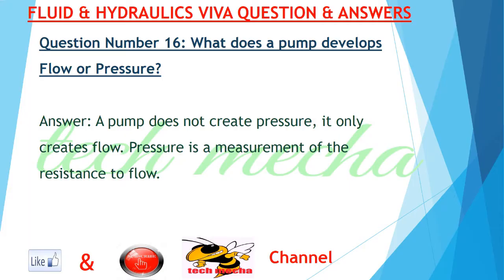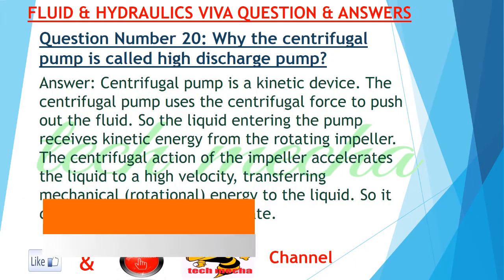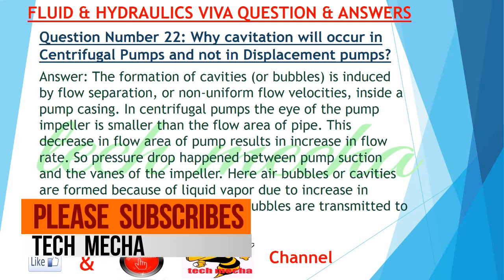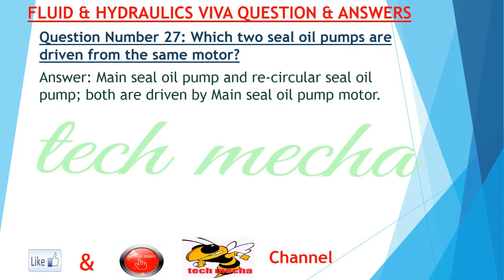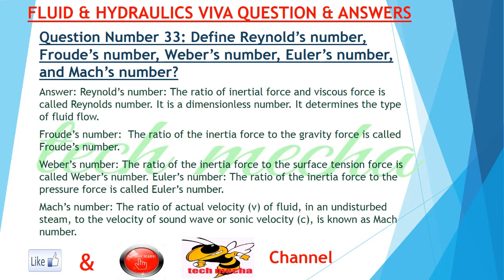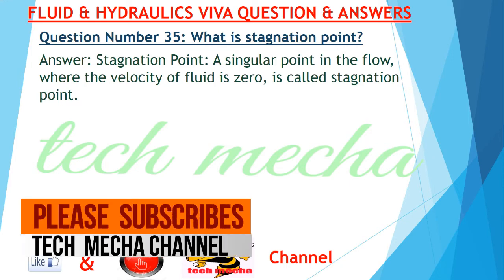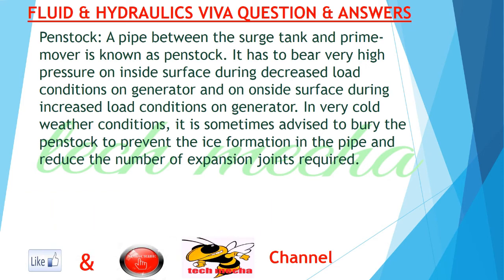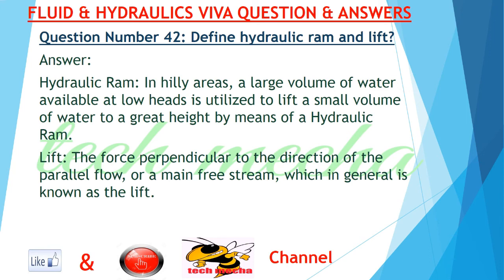Fluid and Hydraulics Hard Job Interview Questions and Answer-2018 {Part-2} |Mechanical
This Fluid and Hydraulics Hard Job Interview Questions and Answer-2018 video is very helpful for mechanical graduate student for taking preparation for taking job preparation like non-government, government, SSC, PSU, BITAC, PDB, CGL, GATE, IES, PSU, UPSC, Diploma, kiit, vit, tata, voltas, campus interview,

Interview,
Job,
Questions,
Answer,
non-government,
government,
SSC,
PSU,
BITAC,
PDB,
CGL,
GATE,
IES,
PSU,
UPSC,
Diploma,
kiit,
vit,
tata,
voltas,
campus interview,
B.SC. Engineering,
critical job interview on fluid,
fluid & Hydraulics exceptional interview 2018,
exceptional fluid interview 2018,
fluid & Hydraulics viva 2018,
realistic viva of fluid & Hydraulics,
top fluid & Hydraulics question 2018,
best fluid & Hydraulics viva answer,
fluid & Hydraulics best viva,
interview questions on fluid & Hydraulics,
short question of fluid & Hydraulics,
mcq on fluid & Hydraulics,
tips for fluid & Hydraulics interview,
question and answer of fluid & Hydraulics,
tech mecha,
merits of draft tubes,
moody spreading tube,
straight divergent tube,
Elbow draft tube,
draft tube flows,
principle of draft tube,
tech mecha,
technical interview question,
DRAFT TUBE- Questions And Answer!!,
technical interview,
questions and answer,
questions and answer,
interview,
Venture meter,
Orifice Meter,
Pitot tube
Positive displacement Pump and their Classification,
Roto-dynamic pumps and their classification,
Types of Pump,
What is Pump,
function of Venture meter, Orifice Meter and Pitot tube,
Define FLUID,
Newtonian fluid,
Non- Newtonian fluid,
Viscosity,
absolute and kinematic viscosity,
Water Hammer,
Bernoulli’s Equation,
Absolute Pressure scale,
Absolute Zero Pressure and Temperature,
pressure and velocity,
velocity,
pressure,
Mechanical,
Automobile,
Engine,
Electrical,
College,
Campus,
Fresh,
Experience,
Engine,
Job interview,
Campus interview,
Mechanical,